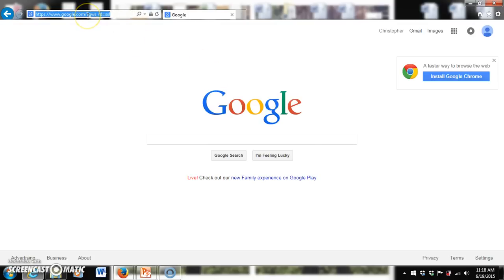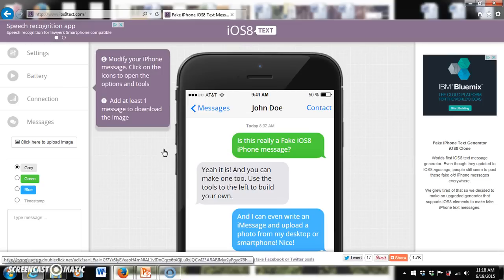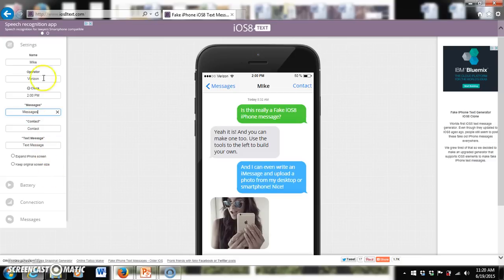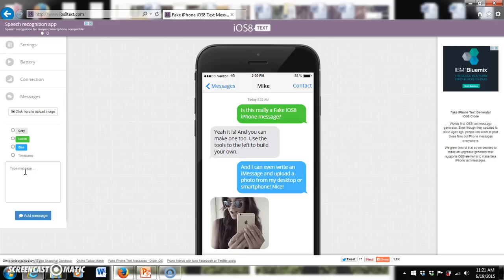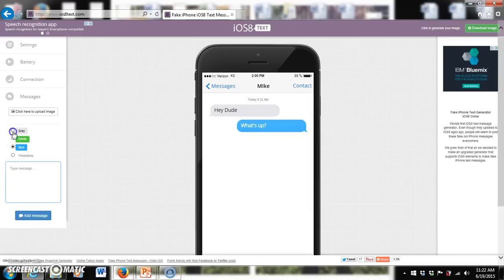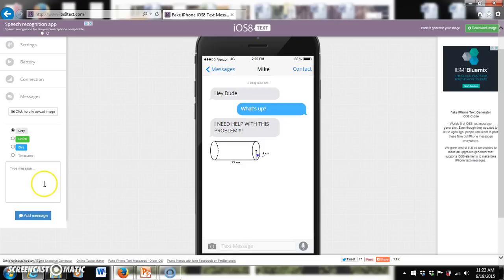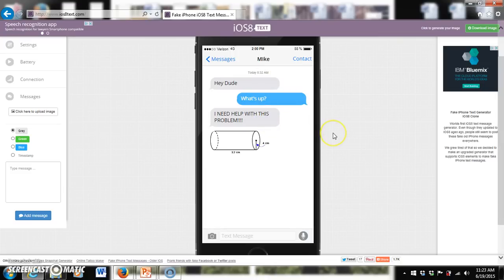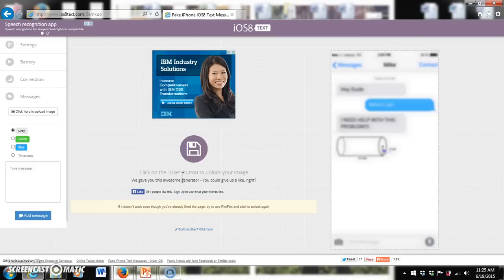Fake Iphone Text Message Generator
This is an instructional video I created for my CSUN SED 514 class.  In the video tutorial, I give step by step directions on how to create a fake Iphone text message conversation, for the purposes of stimulating student motivation, attention, and interest in the classroom. These fake text message conversations are a great way to spur student thinking and discussion, and can be used for any content area.